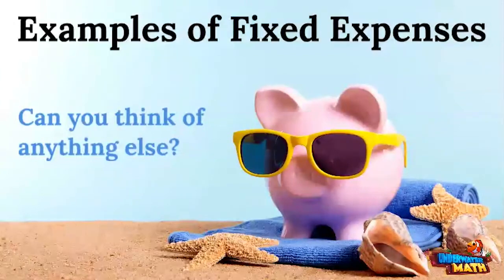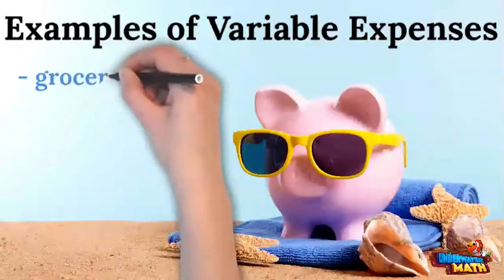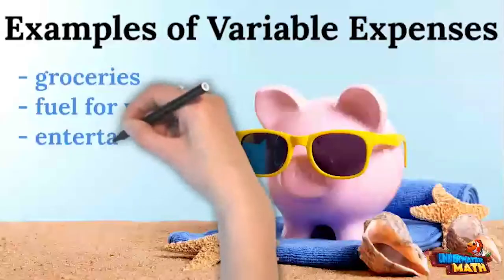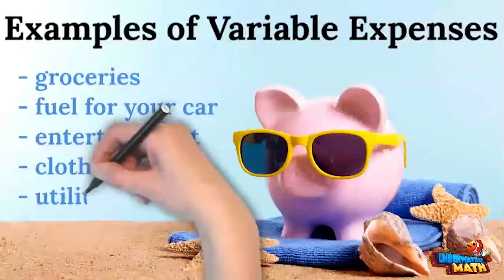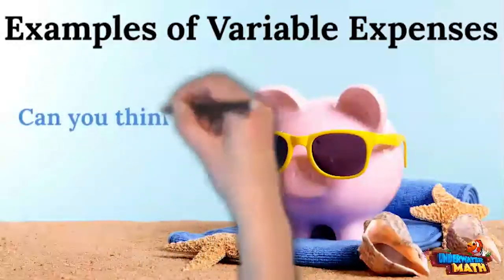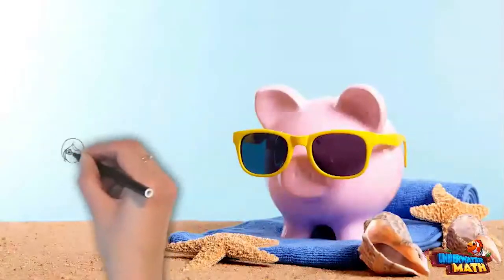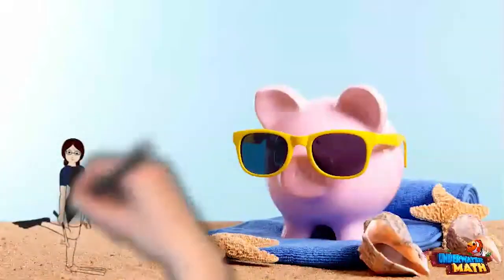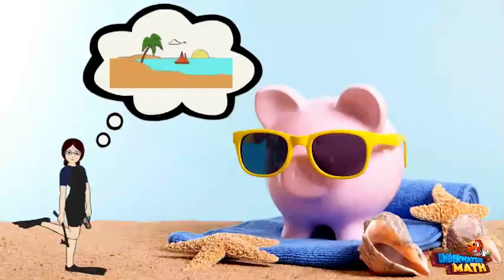Expenses - 4th Grade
Underwater Math provides engaging learning solutions for students. This video helps students distinguish between fixed and variable expenses.. Great for 4th grade math students. TEKS 4.10.A